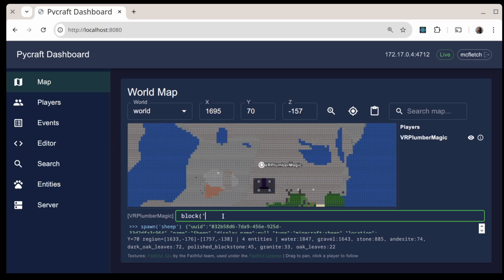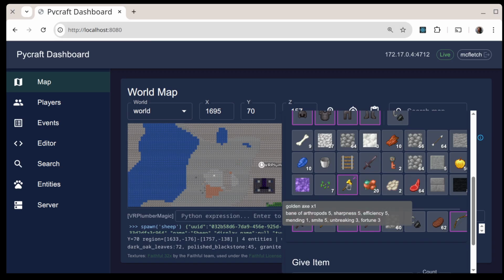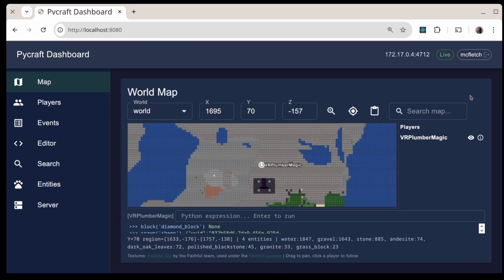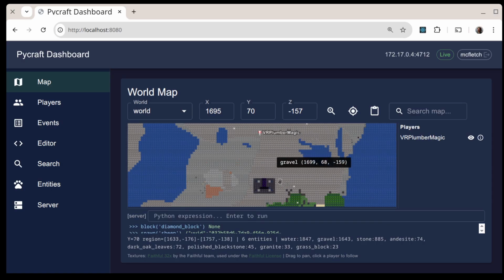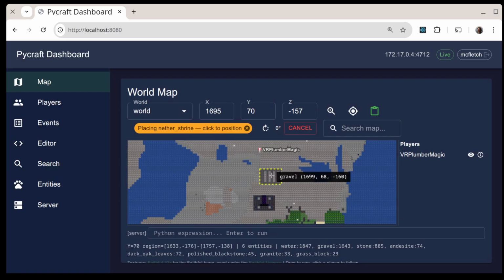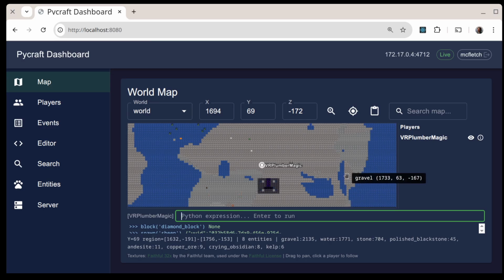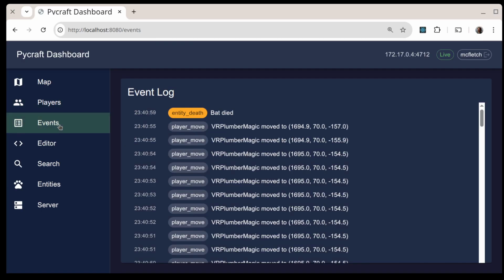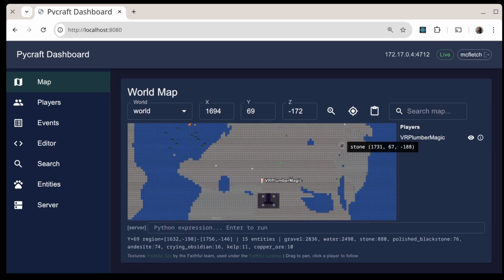Minecraft Dashboard Demo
Demonstrates the LLM coded dashboard that serves as an example of how to use the Pycraft API from an external script. Apologies for the garbled audio.